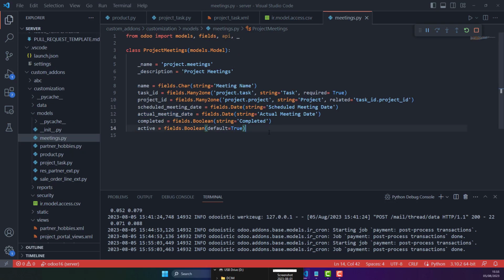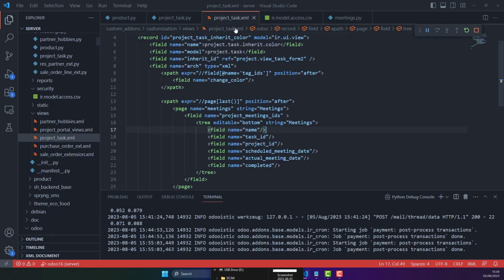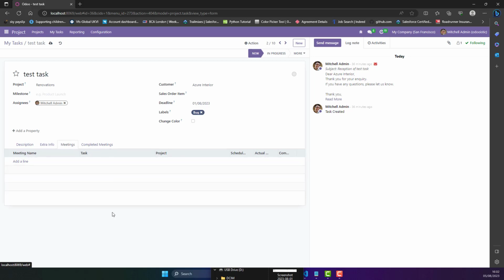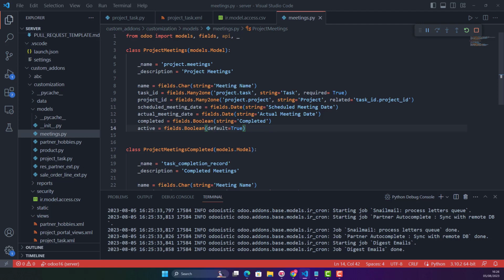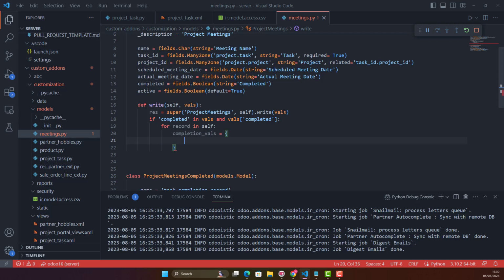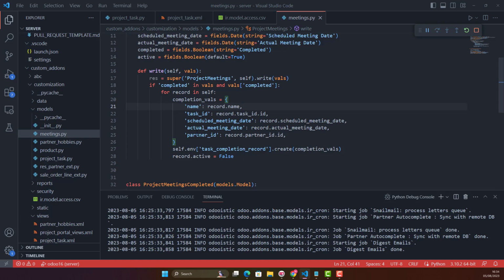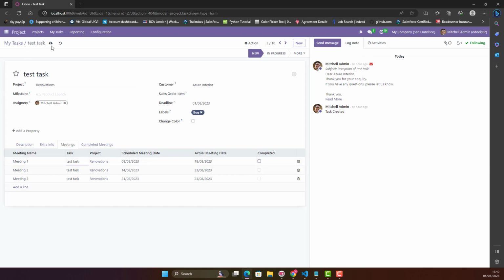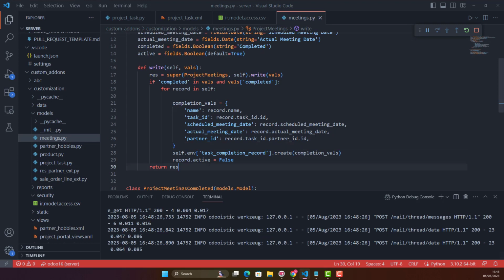Effortless Meeting Management in Project Tasks (Part 2)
Today, we have a very special tutorial for you.
 We're going to explore how to create a 'Meetings' page and then, a 'Completed Meetings' page on Project Task.
Here's the magic – once you click 'Completed' on a meeting, that meeting record will be archived, or you could say deleted, from the 'Meetings' page, and it will move to the 'Completed Meetings' page. It's an excellent way to keep track of your meetings and their statuses without having them all jumbled up in one place.